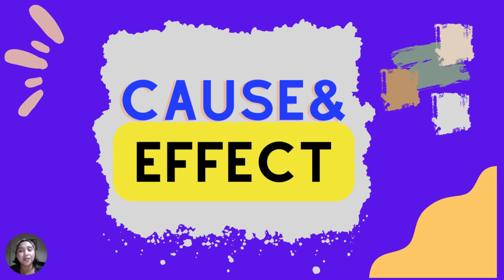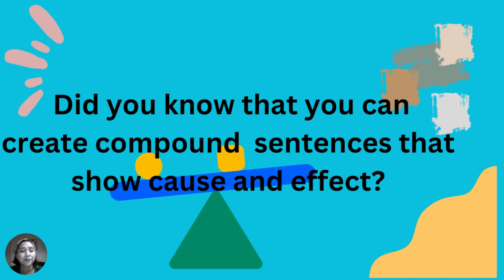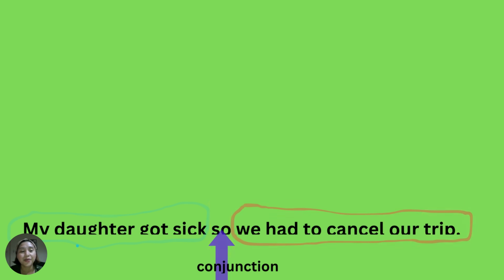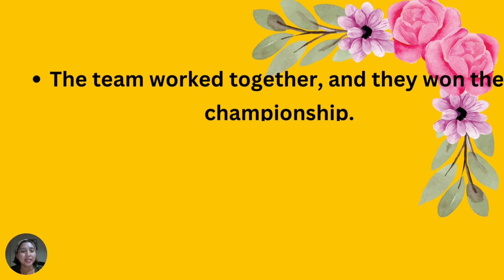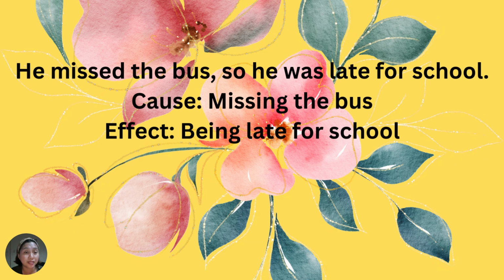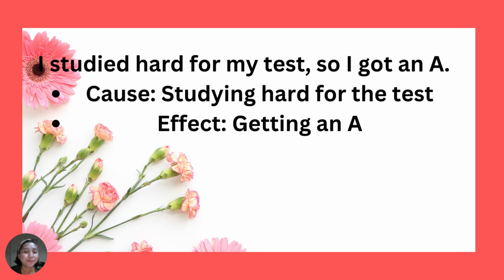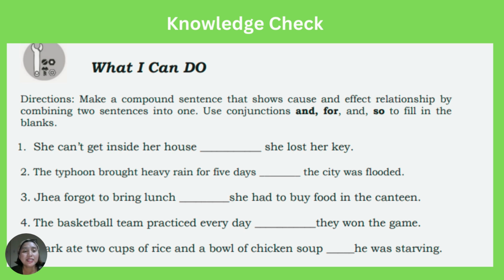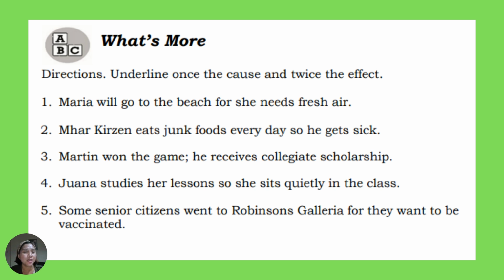English 5 Quarter 4 Week 3 Cause and effect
Recognizing cause and effect allows everybody to learn from their experiences. They can reflect on past actions, identify the causes that led to certain outcomes, and adjust their behavior or approach accordingly to achieve more favorable results in the future.